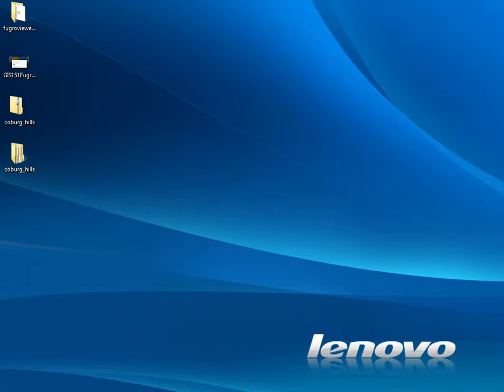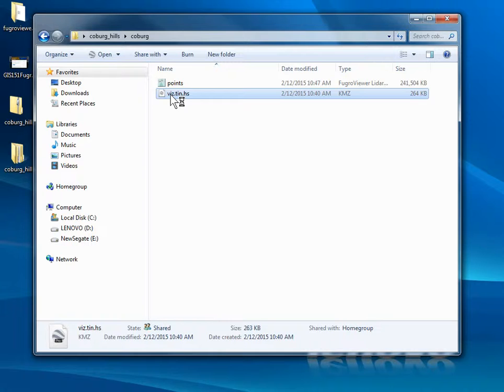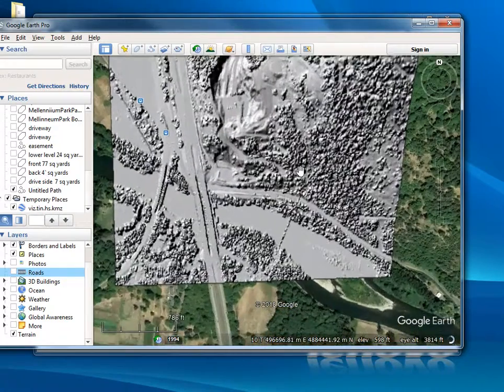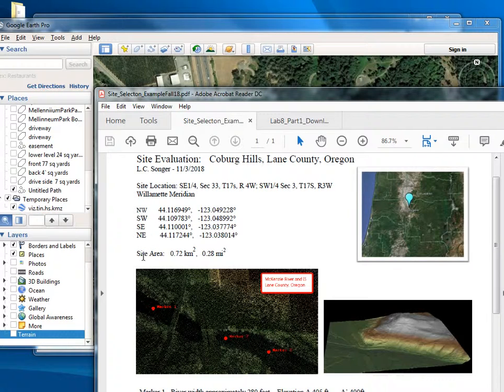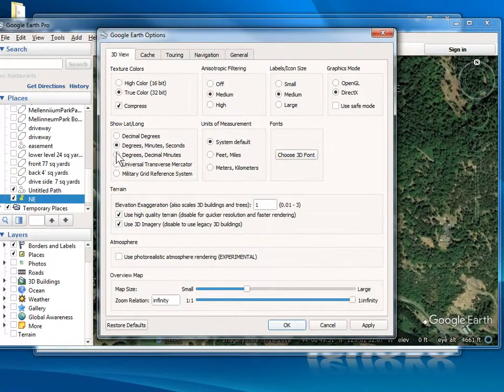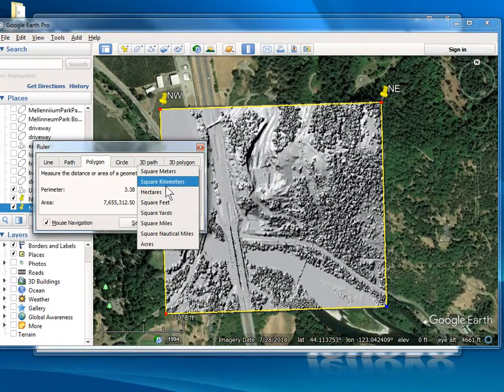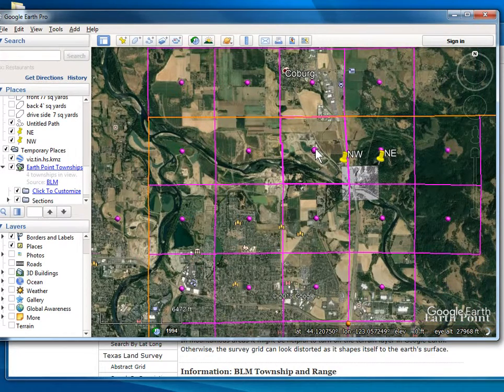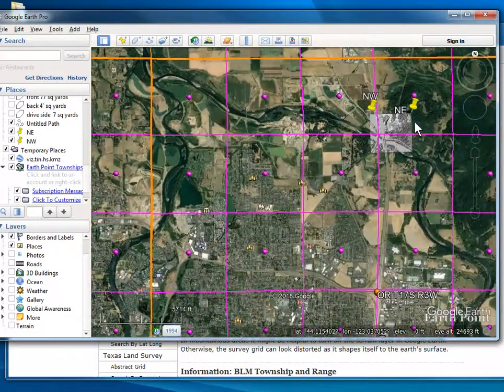GIS151 KML TRS S19